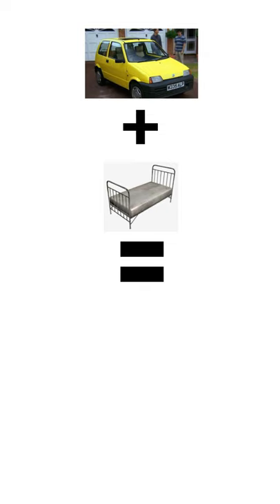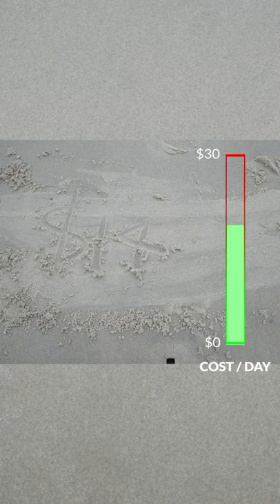What Does Living On A Shoestring Budget Look Like?